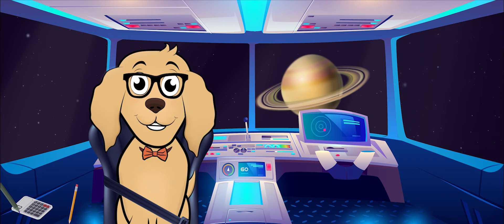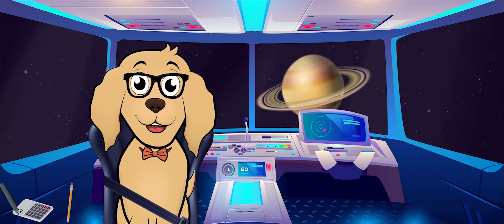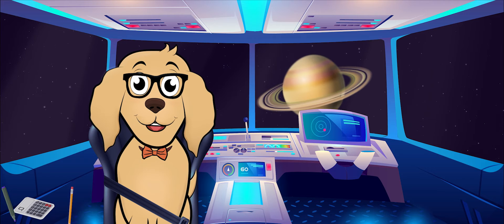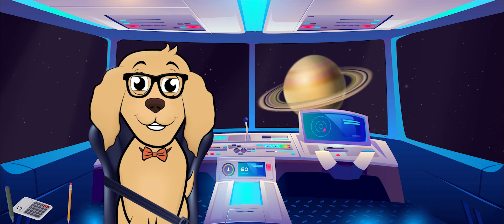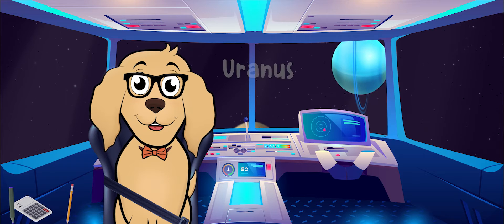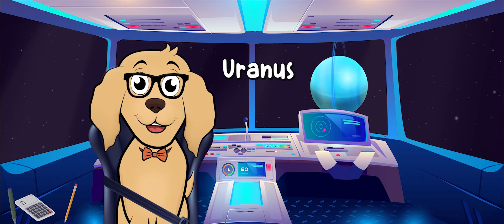Planet Uranus - Golden Retriever Explains - Dulce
Dulce, the Golden Retriever explains planet Uranus and its composition.

Dulce The Puppy is an educational adventure show for kids starring Dulce - a Golden Retriever puppy. Learn, explore, and help Dulce fill his adventure log while navigating an exciting ocean expedition. In this episode, help Dulce find a carnivore, invertebrate, and bioluminescence. You may even earn a golden sticker!